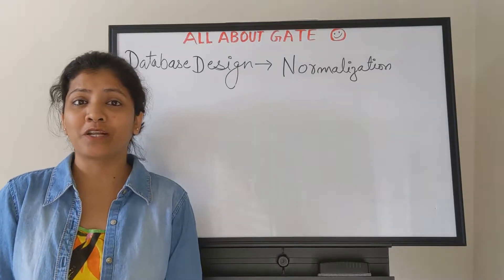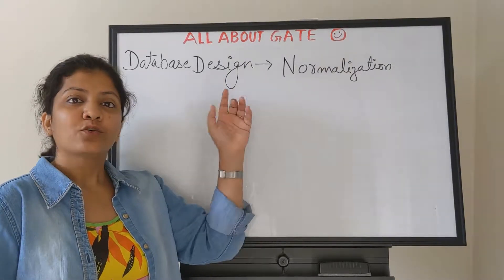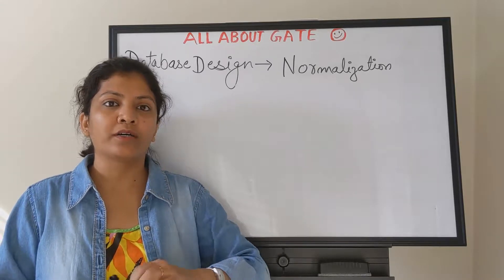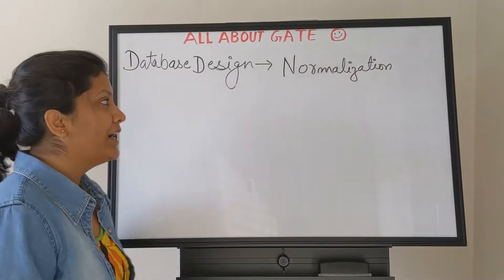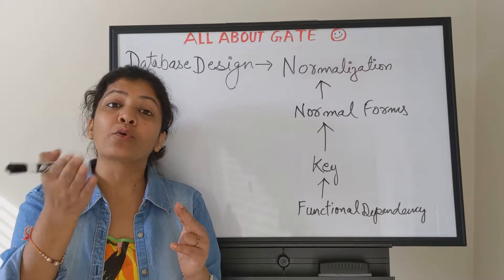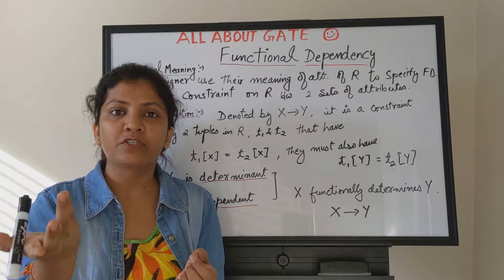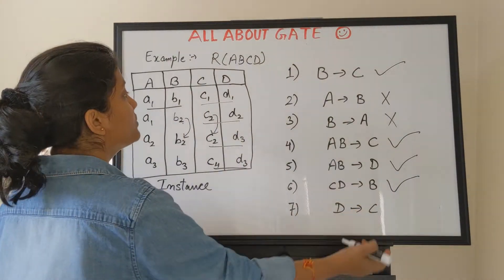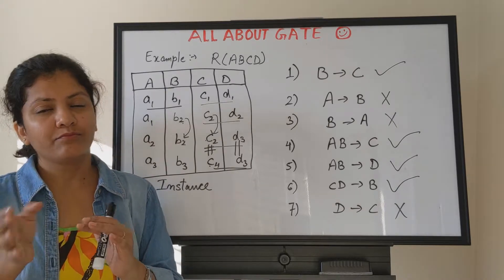Functional Dependency | DBMS Session 5 | Most Important For GATE Exam DBMS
In this Video we are introducing the first Database Design Concept(Unit-1) in DBMS, Normalization.The first concept we need to understand is the Functional Dependency in detail.Its Informal and formal definition, types of FD, etc.
Please Leave your answer for the Question given at the end of video in the comment section.